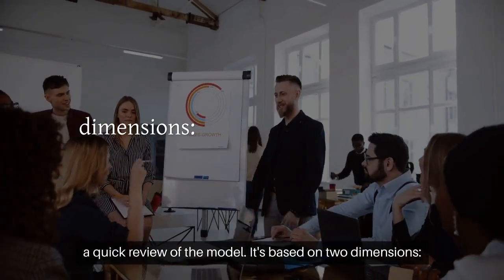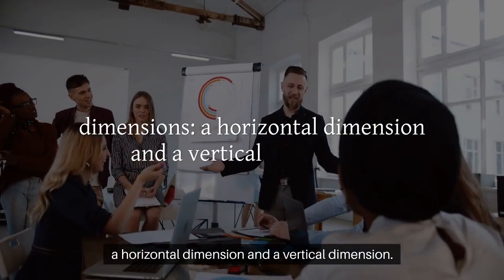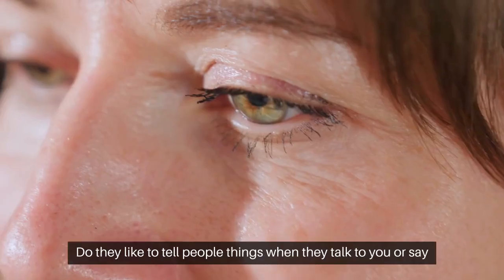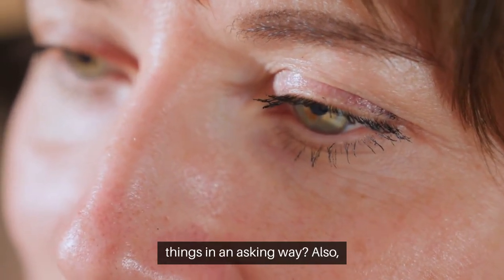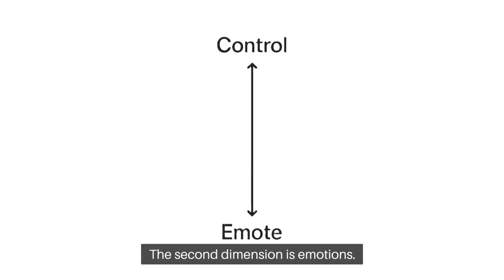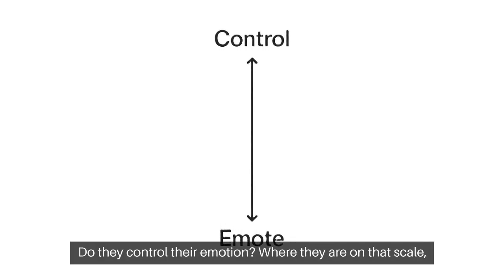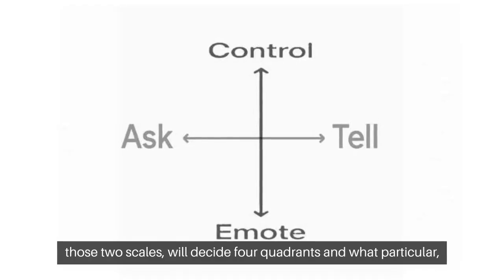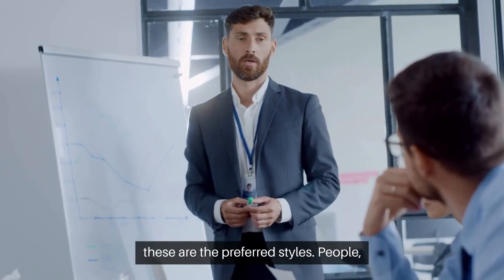Why the Owl: Making decisions.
Why The Owl:  Making decisions. The Analytical style in Tracom's Social Style behaviour and communications model is often seen to be indecisive. This is seems to be counter to the idea of someone who is driven by information and data. But there lies the problem – they feel they have to be right all the time as so need to get more information to make sure they are getting to the correct answer or solution. It the “Paralysis of Analysis”. In this weeks’ video blog post I talk about how to manage this…